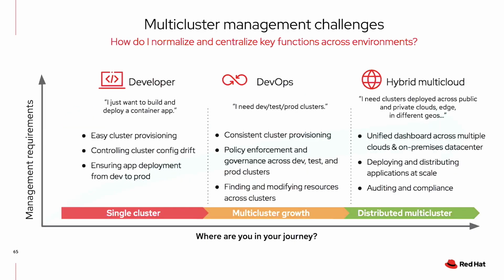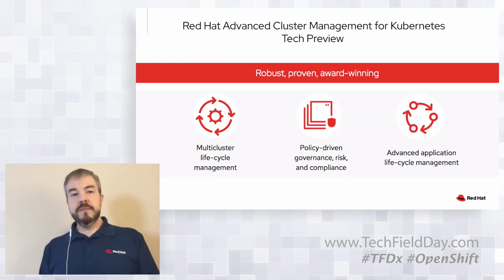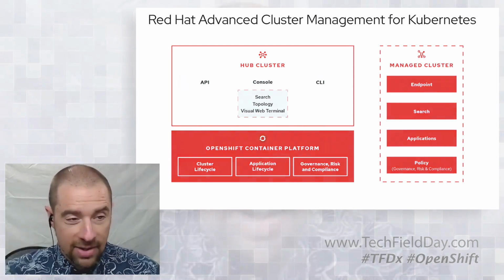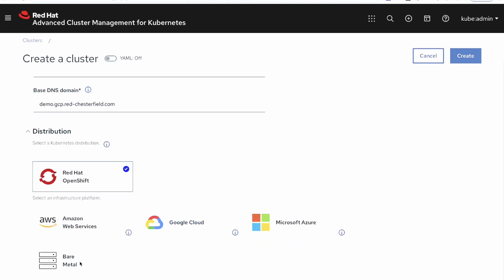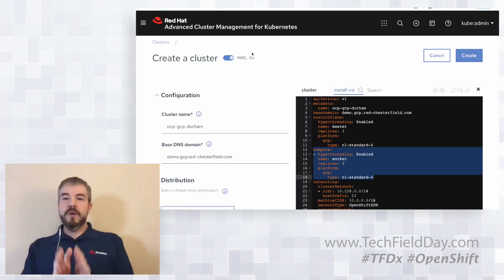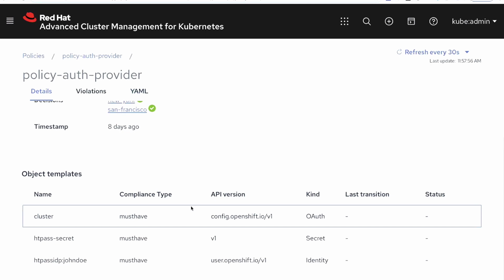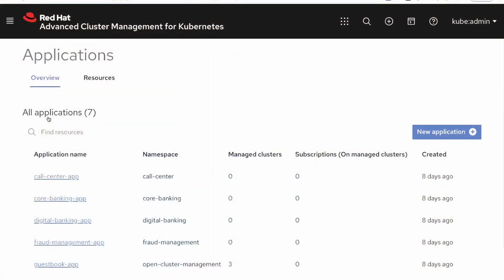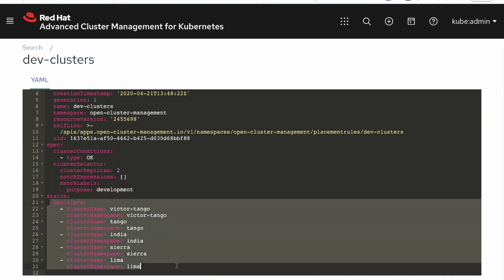Red Hat Kubernetes Multicloud Management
Michael Elder, Red Hat Distinguished Engineer will walk through our just announcedRed Hat Advanced Cluster Management for Kubernetes. He will demonstrate multicluster life-cycle management, Policy-based governance, Security compliance andapplication lifecycle management.

Recorded at Tech Field Day Virtual at Red Hat OpenShift on April 29, 2020.